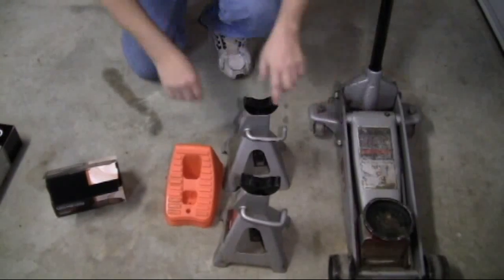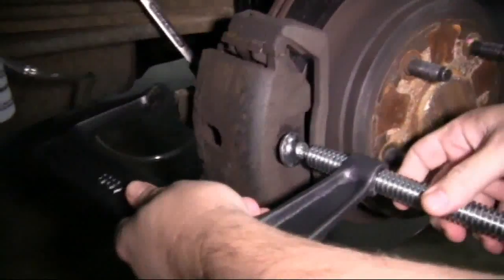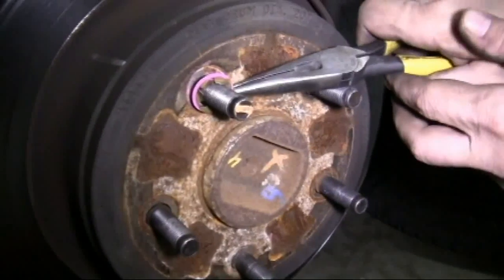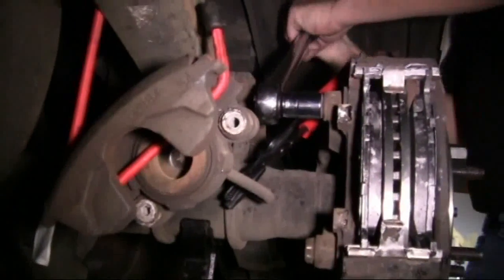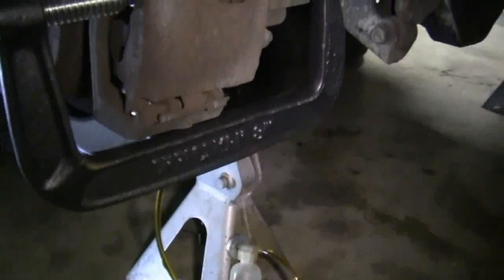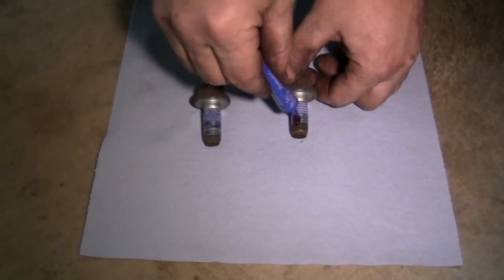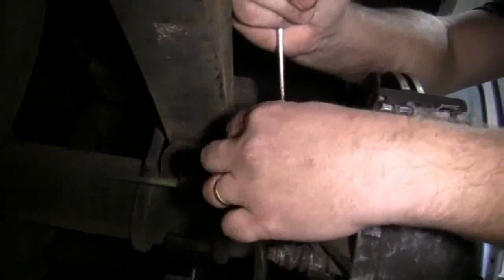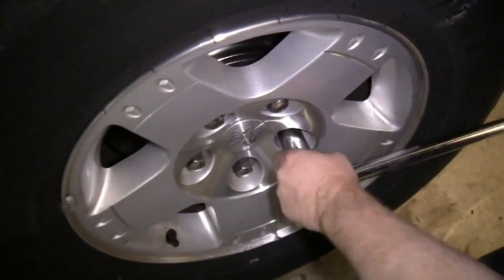Rear Brakes 2004 Dodge Ram 1500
In this video the guys show you how to replace the rear brakes and rotors on a 2004 Dodge Ram 1500.